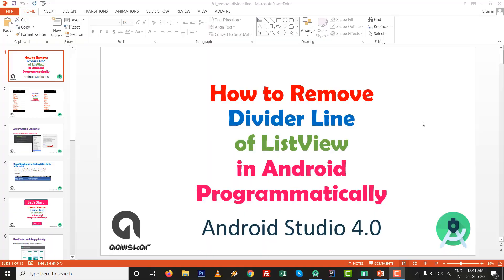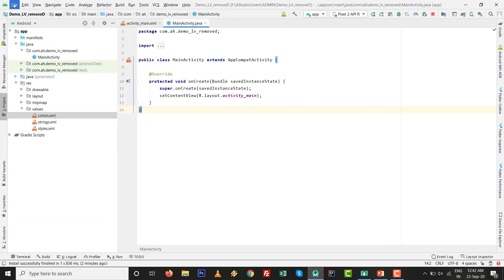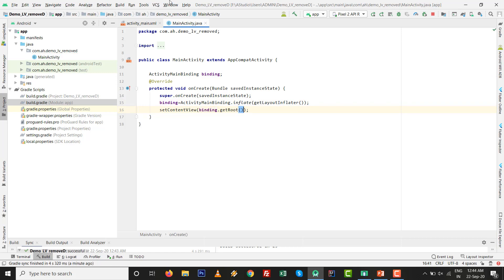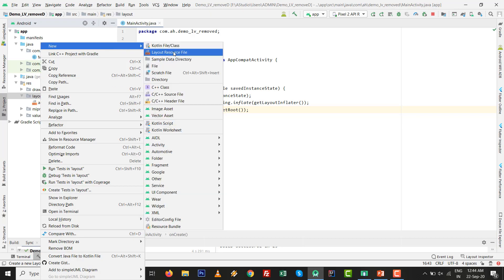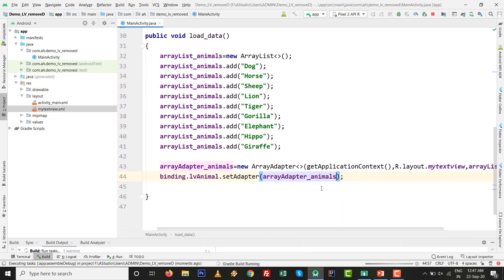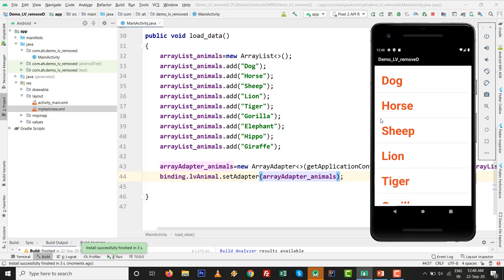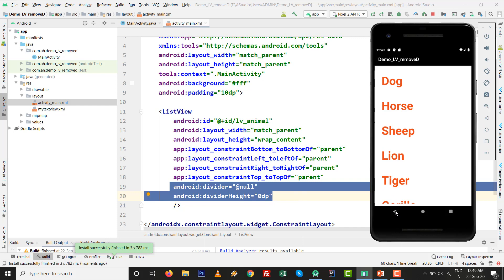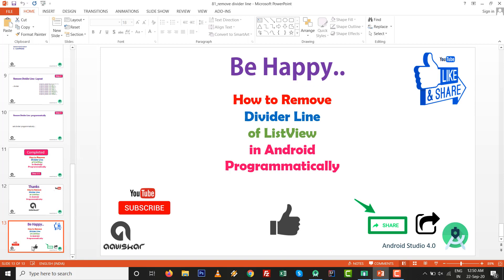Remove Divider Line ListView android | Hide Separator Line of List View in Android Studio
This video shows implementation to remove divider line ListView android or technique to hide Separator Line of List View in Android Studio.
There is by default grey divider line in listview, this tutorial shows how to remove lines between listview. You can implement listview android no divider,

Also shows how to remove android listview divider programmatically, we can make android listview without divider in Android Studio. This is code to listview android no divider graphically and no android listview divider programmatically. so, remove divider or remove separator line from list view in android app by android studio 4.0.